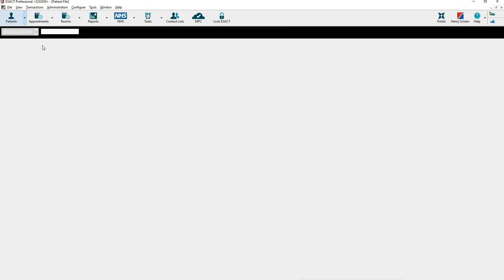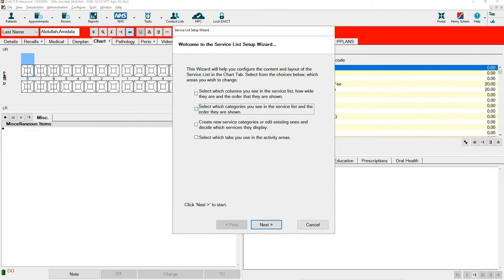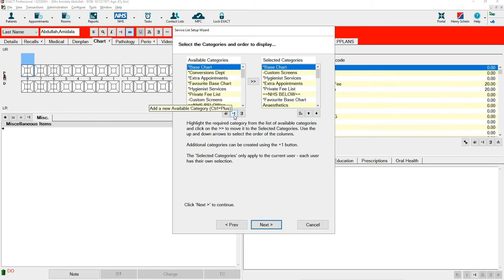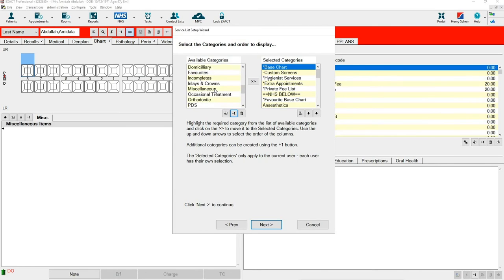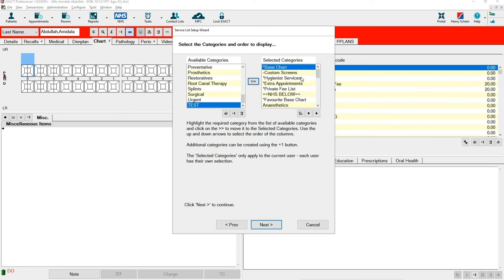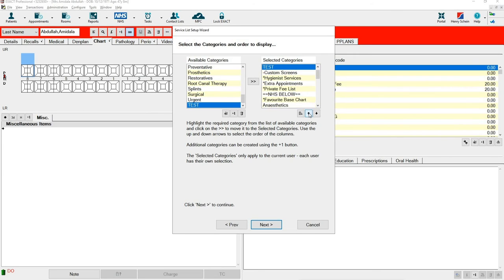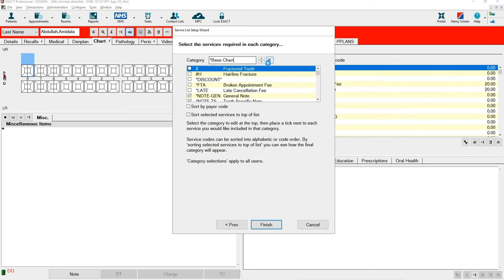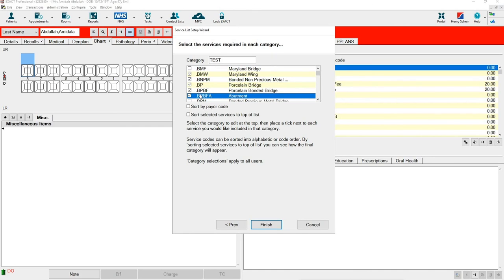How to Add New Categories into the Chart Tab Within EXACT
In this video, India demonstrates how to add new categories into the chart tab within EXACT.